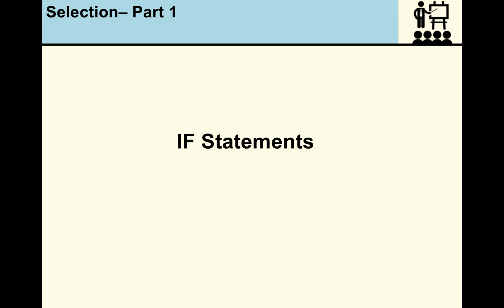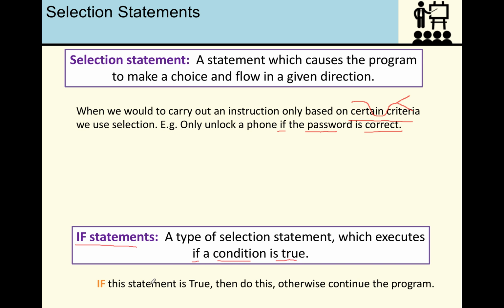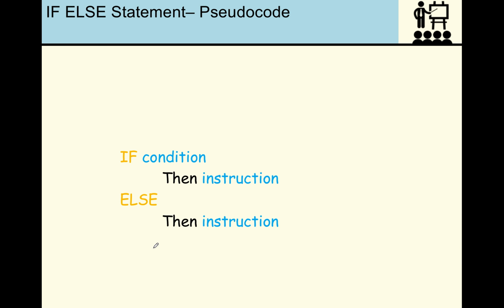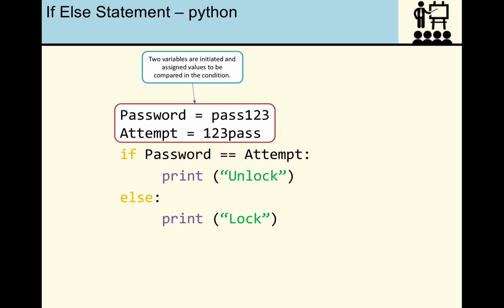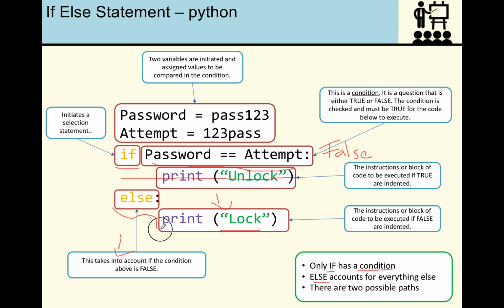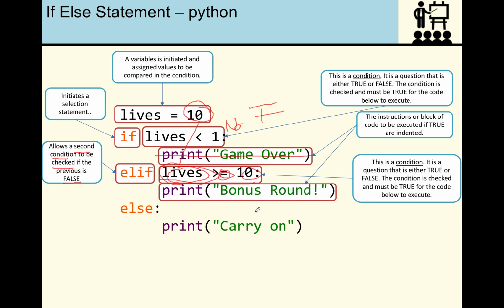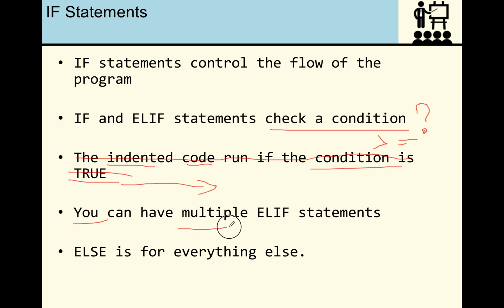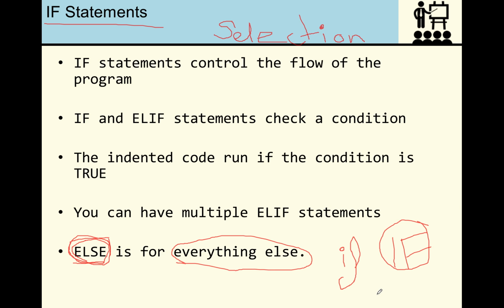Selection IF statements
Component 2 Programming Selection IF Statements IF ELIF ELSE